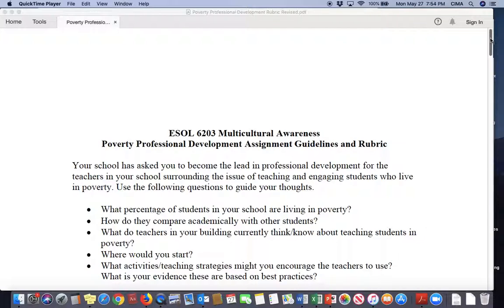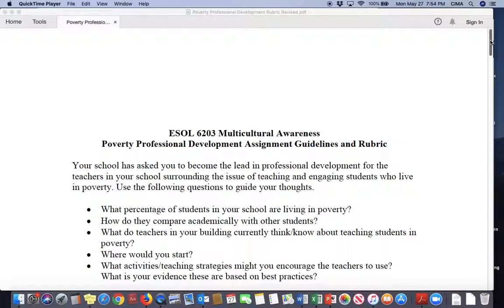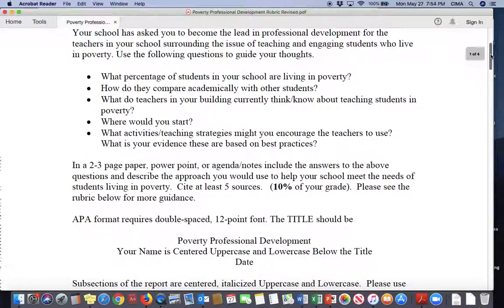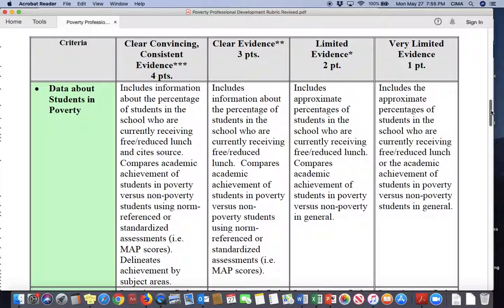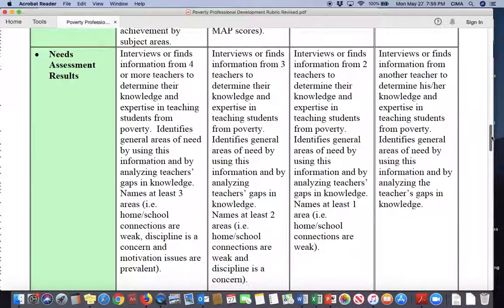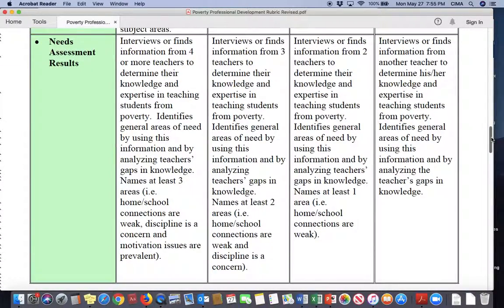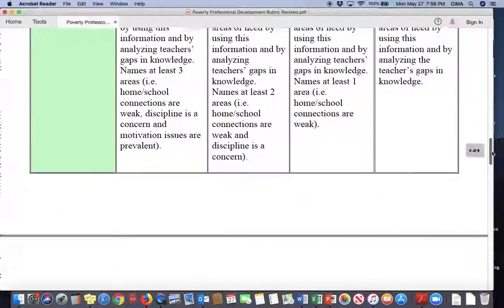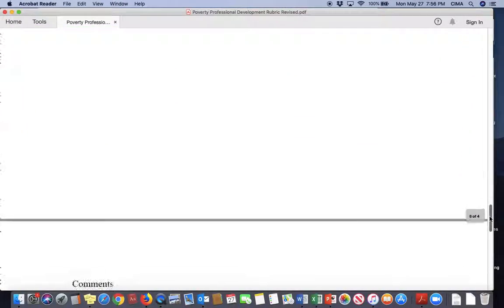Poverty PD Explanation